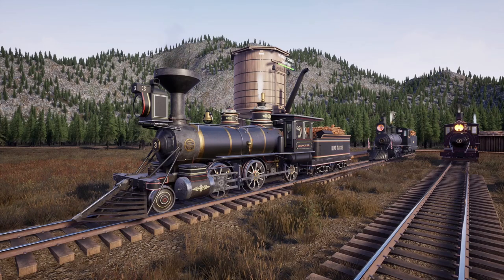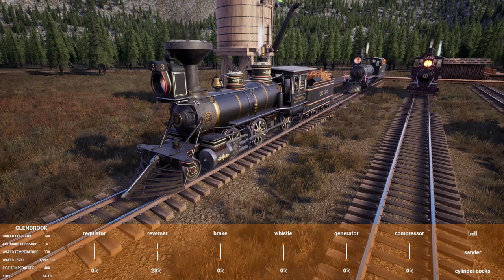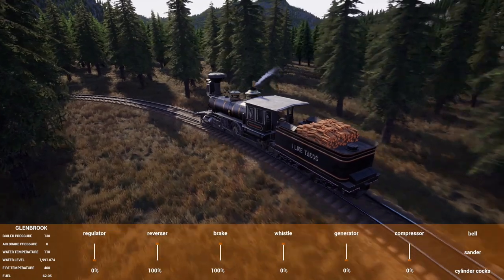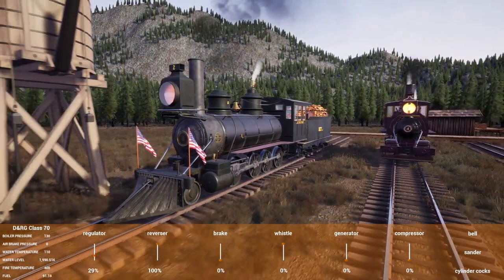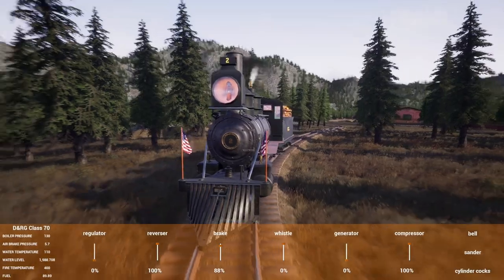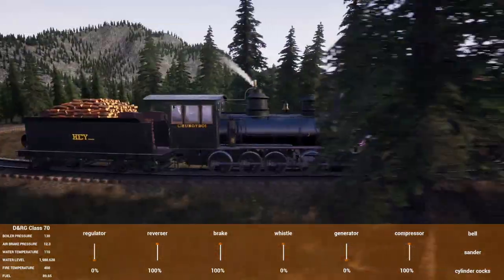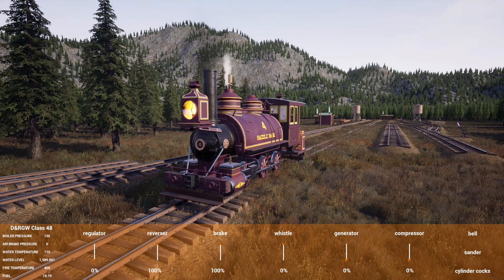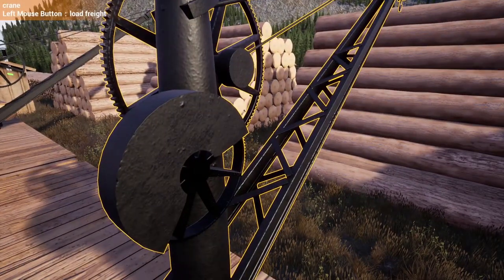RAILROADS Online! | New loco CHUFF / SOUND / PARTICLE & AUTO CRANES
Another update for RRO lands, melting the snow in the game along with a number of upgrades.
A fairly substantial update to the game overall including auto loading cranes with a single click and long asked for chuff sounds matching loco wheel/speed along with new particles etc.